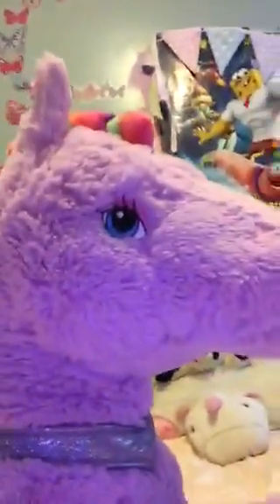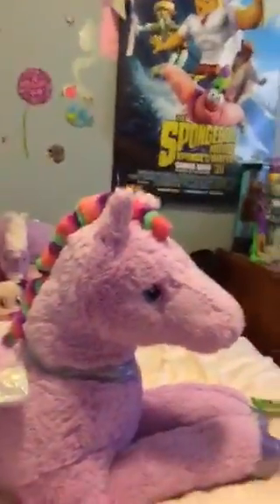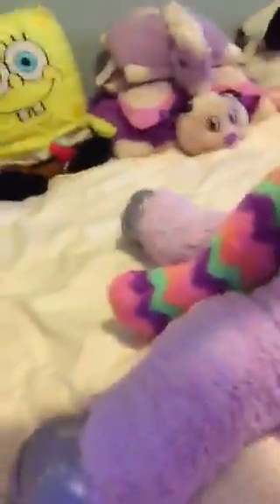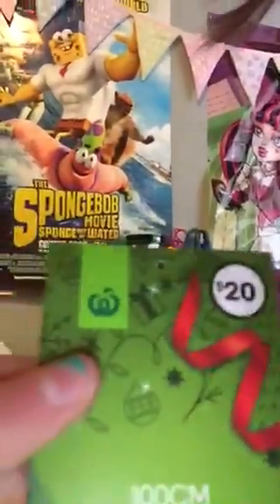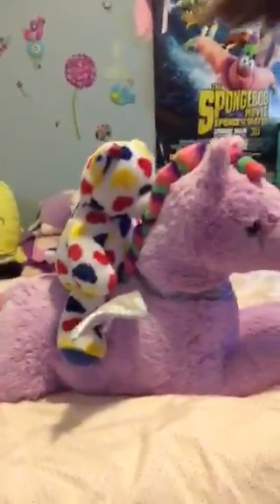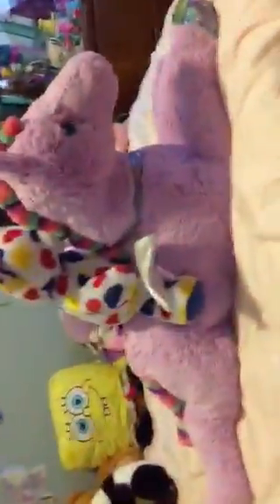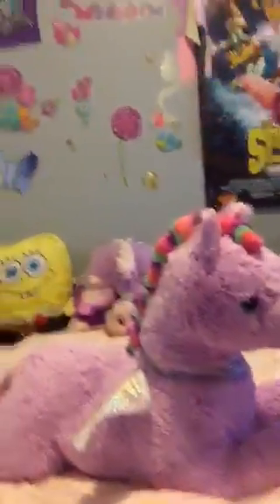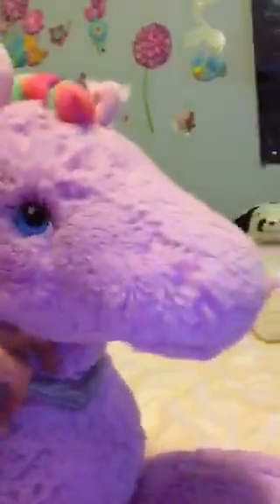Giant plush Pegasus?!!